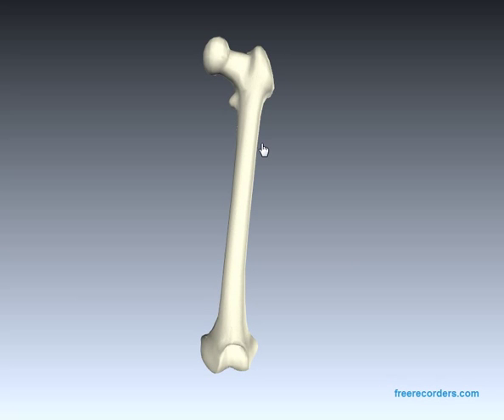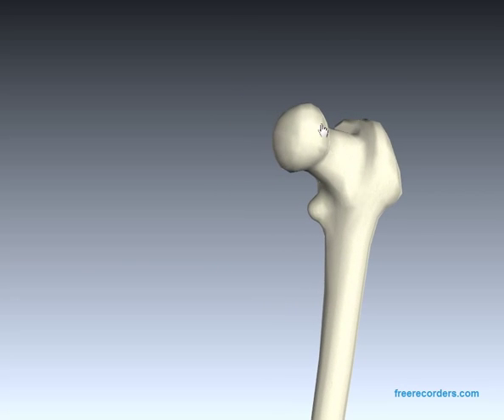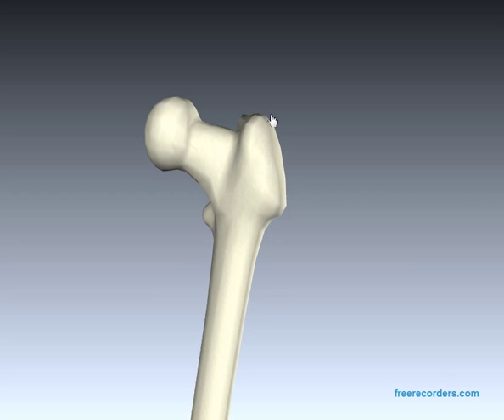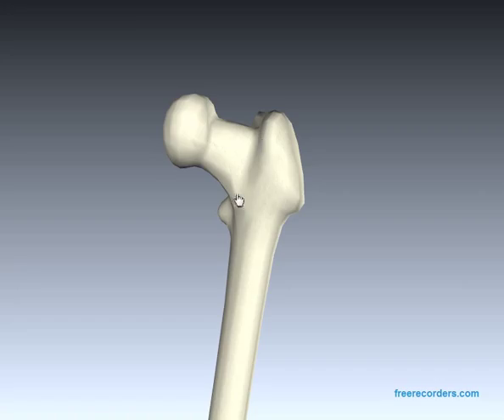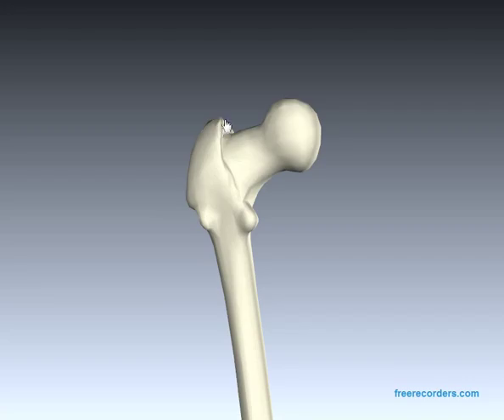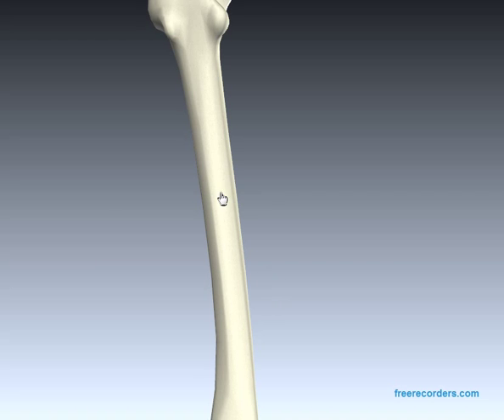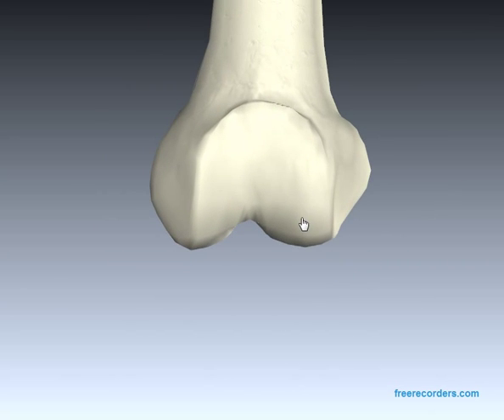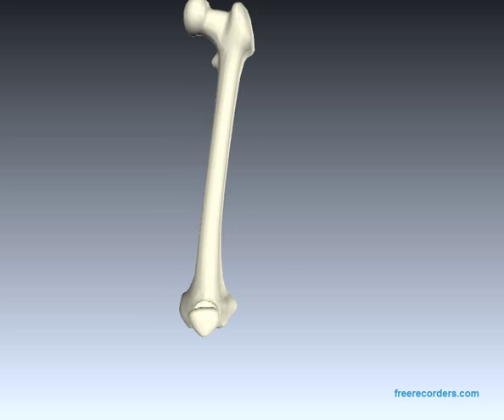Anatomical Features of the Femur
I have put in effort to help simplify the anatomical features of the Femur (thigh bone). Hope you guys enjoy!